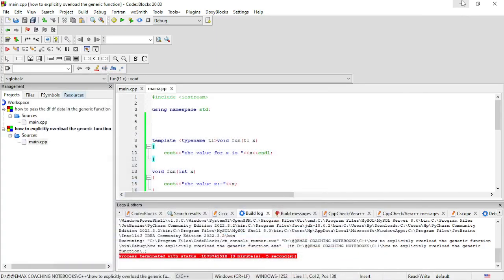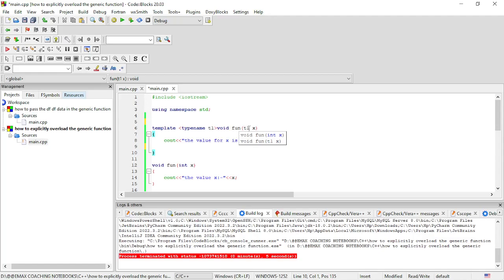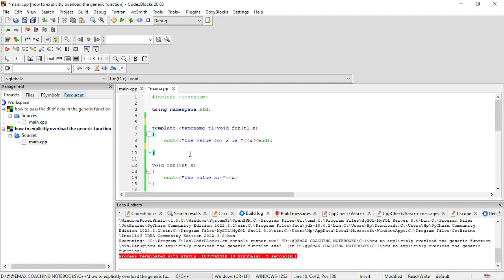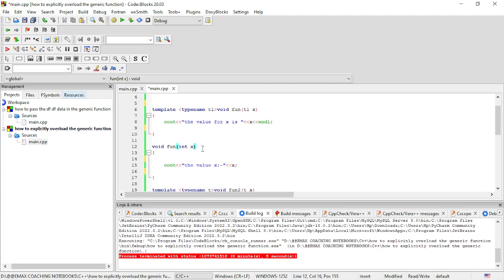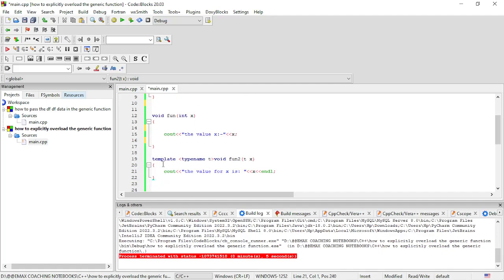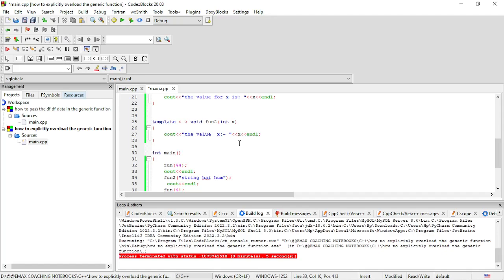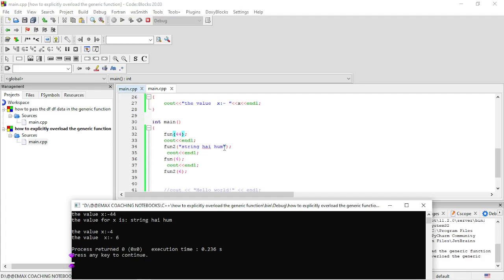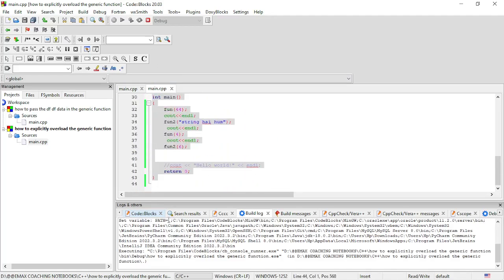how to overload the generic function explacitly